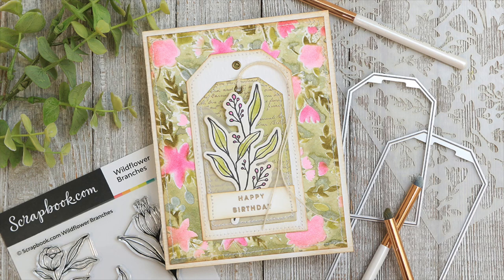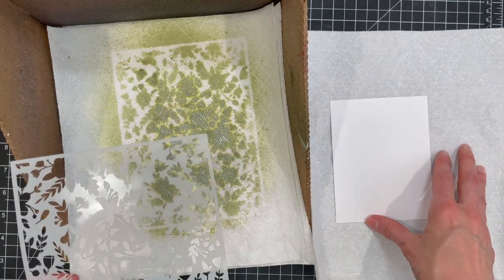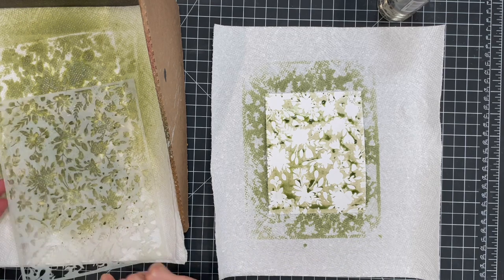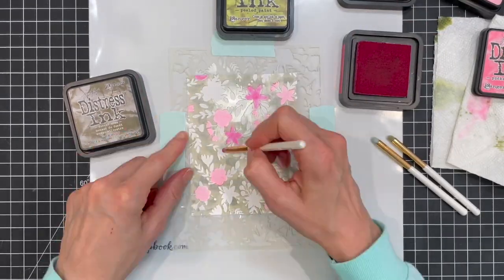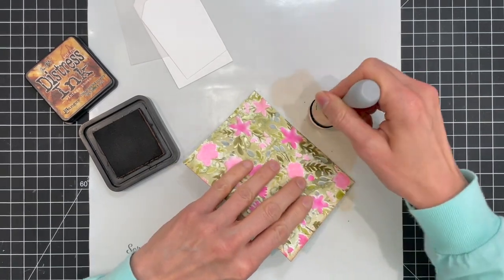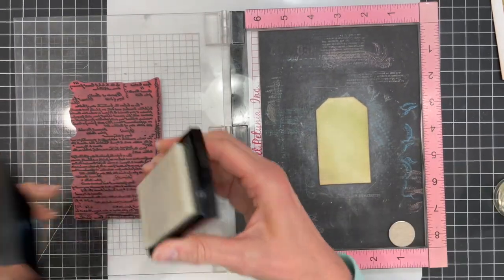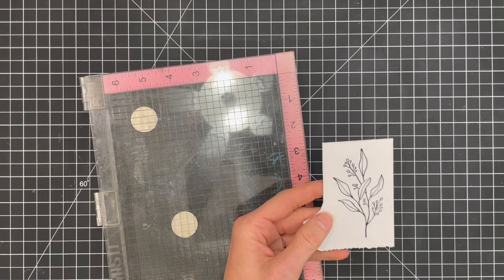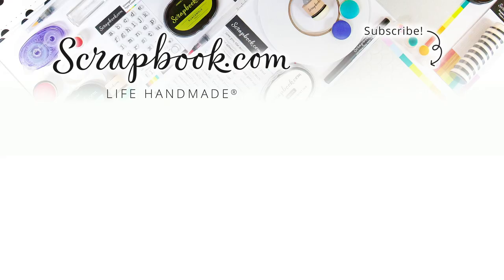Use Your Stencils in a NEW Way & Stretch Your Supplies! | Scrapbook.com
Join @JulianaMichaels  as she shares how to monoprint with stencils along with the details on how she created this card using a range of products from Scrapbook.com